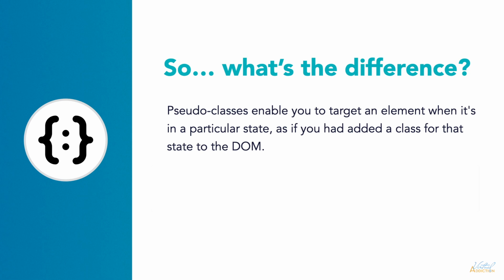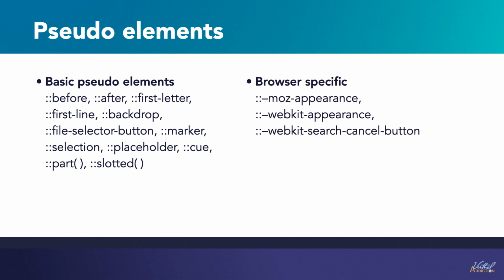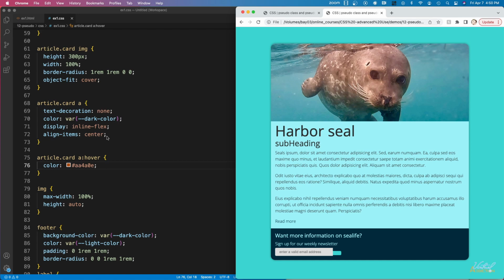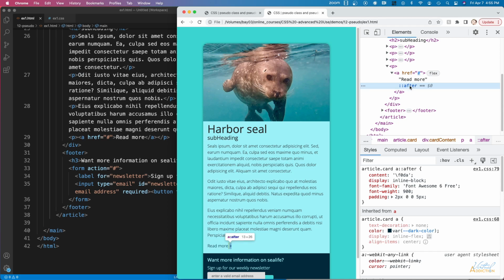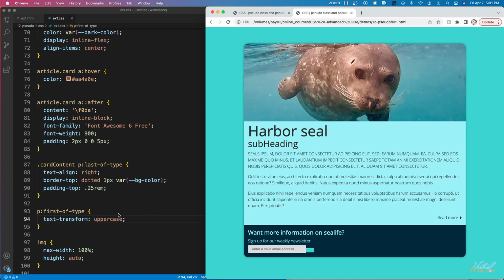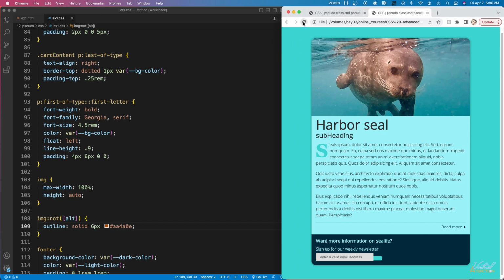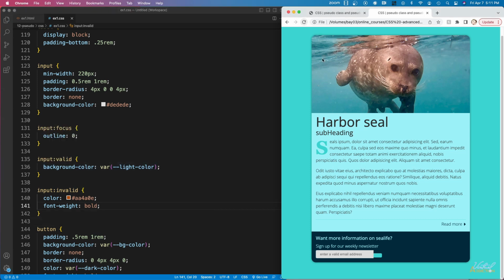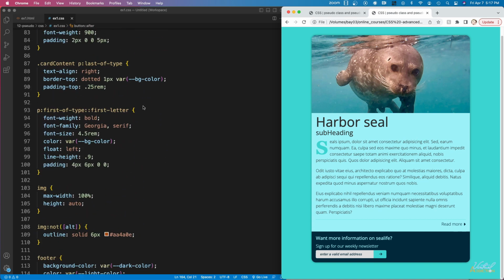Advanced CSS | Understanding CSS pseudo class and pseudo elements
In this informative video, I dive deep into the world of CSS pseudo-classes and pseudo-elements. Pseudo-classes are special keywords in CSS that are used to select and style elements based on their current state or context, such as when a user hovers over an element or clicks on it. Pseudo-elements, on the other hand, allow us to style specific parts of an element, such as its first letter or line.

Throughout the video, we explore many of the different types of pseudo-classes and pseudo-elements, and learn how to use them to create dynamic and interactive web pages. We cover popular pseudo-classes like :hover, :focus, and :nth-of-type, and explain how they can be used to create visually stunning effects.

In addition, we explore a wide range of pseudo-elements, including ::before, ::after, ::first-letter, and ::first-line along with form related pseudo elements and classes. I explain how they can be used to add decorative elements to web pages, such as icons, drop caps, and styling forms to be more user friendly

Whether you're new to CSS or an experienced developer, this video is a valuable resource for learning how to use pseudo-classes and pseudo-elements to enhance the style and interactivity of your web pages. Join me on this exciting journey through the world of CSS pseudo-classes and pseudo-elements!